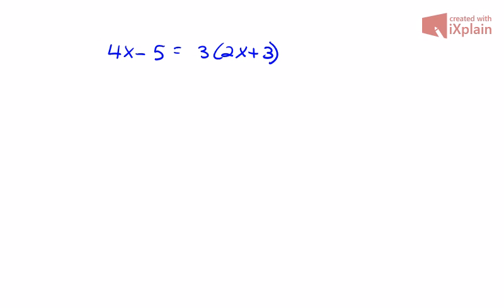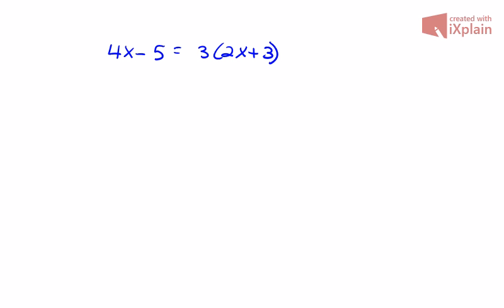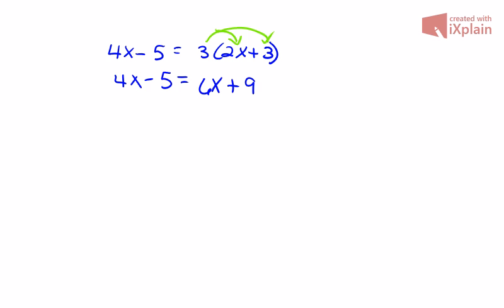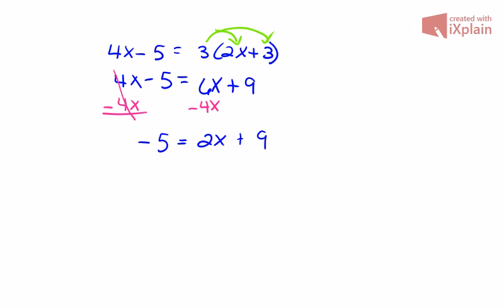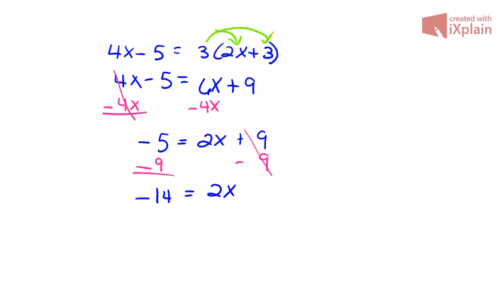solve linear part 1